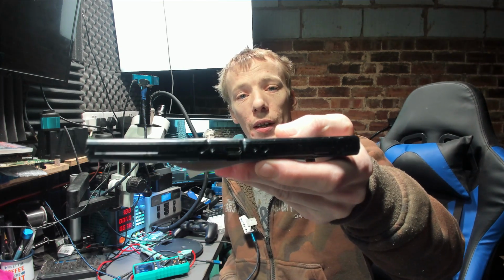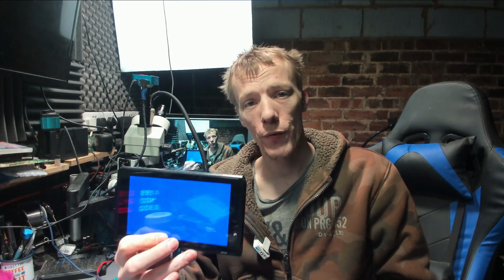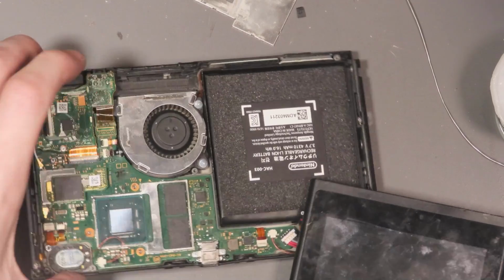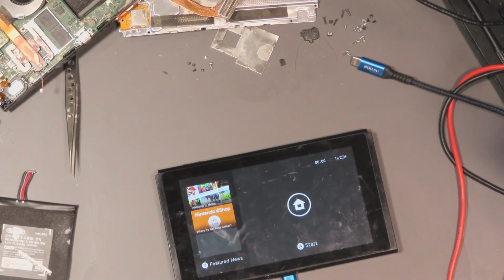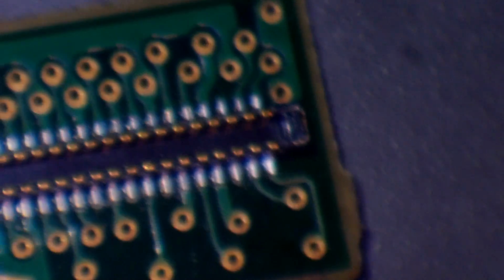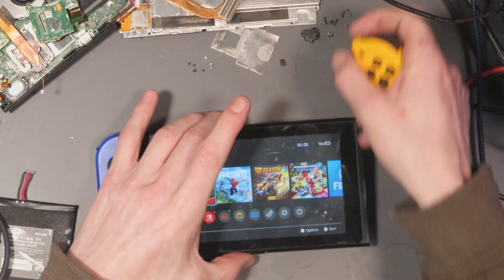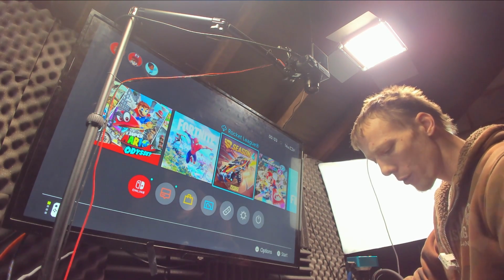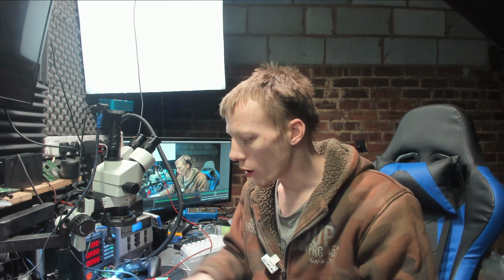The Nintendo Switch Is NOT For Eating! Blue Screen Of Death, No Touch And Port Repair. Let's Fix It!